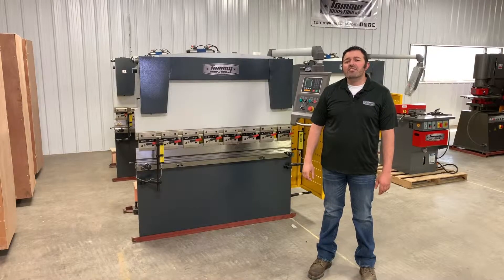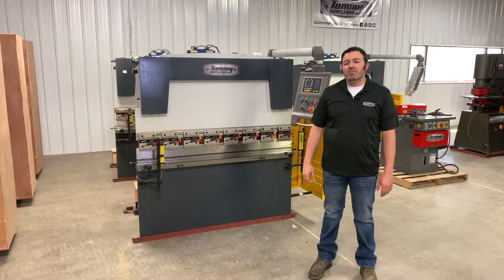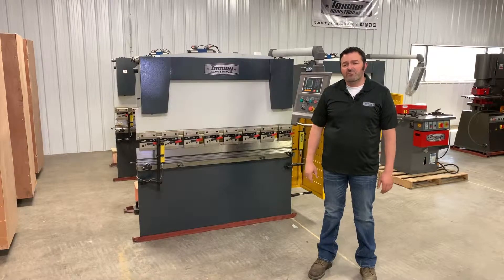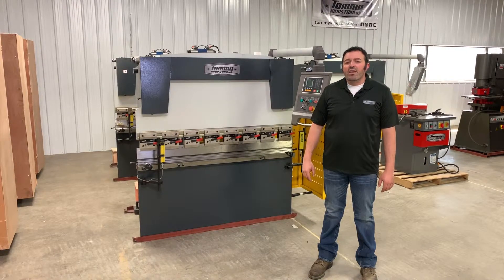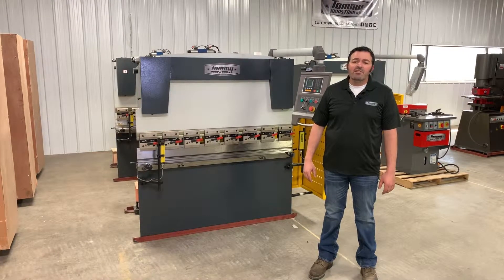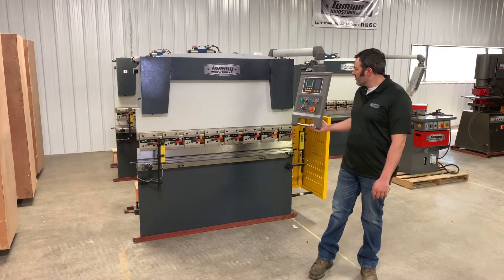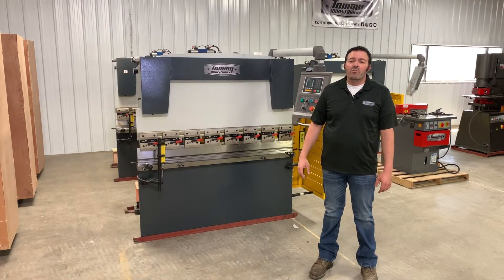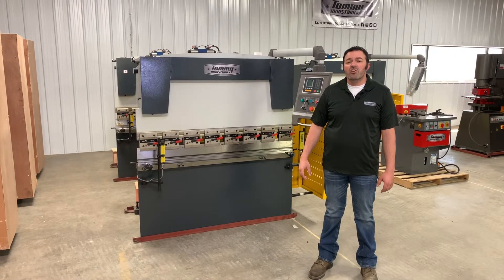How to Choose a Press Brake?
Tommy Industrial can help you choose what size and kind of press brake you need.

There are many things to consider when selecting a press brake such as,

NC vs CNC,
Style of back gauge,
Size,
Punch and die tooling,
Light curtain options
Installation
Training

For More information on this metalworking machine package give us a call